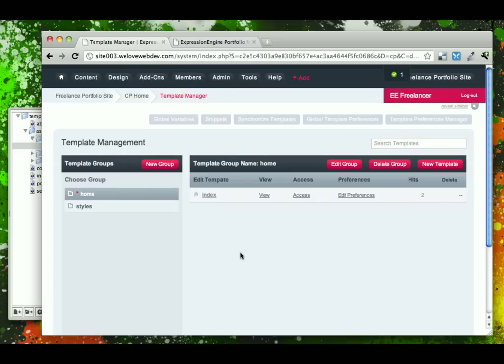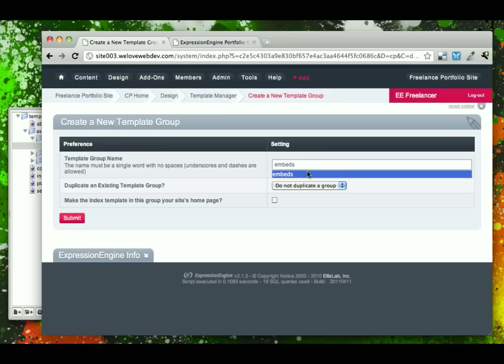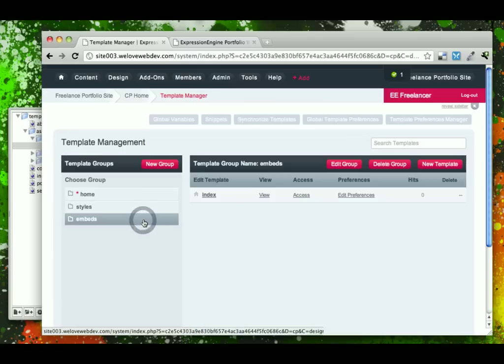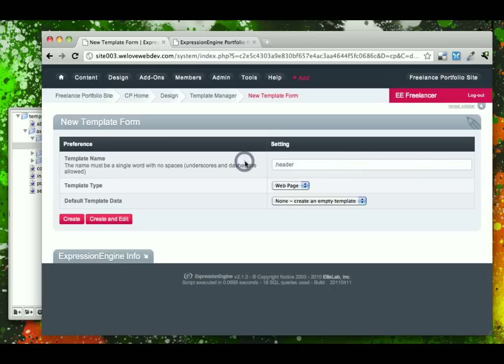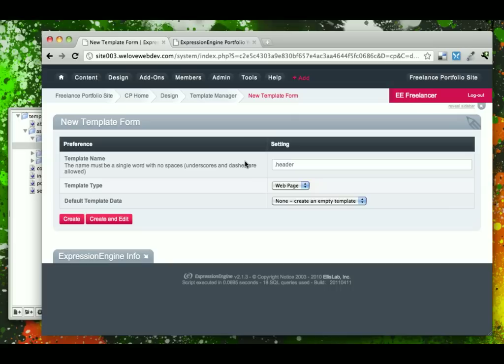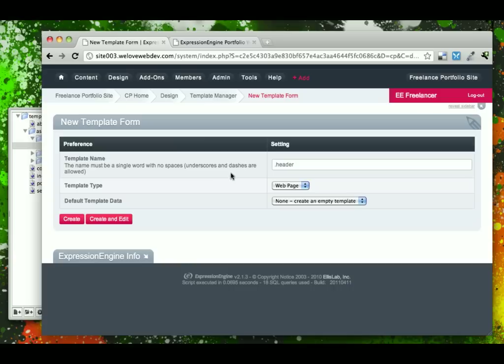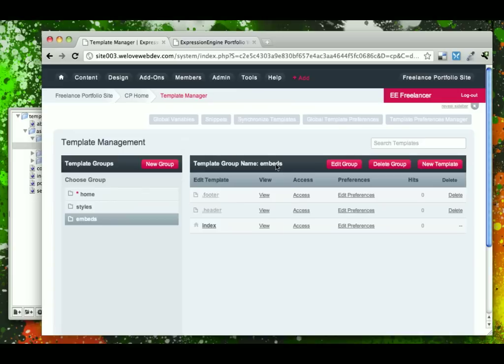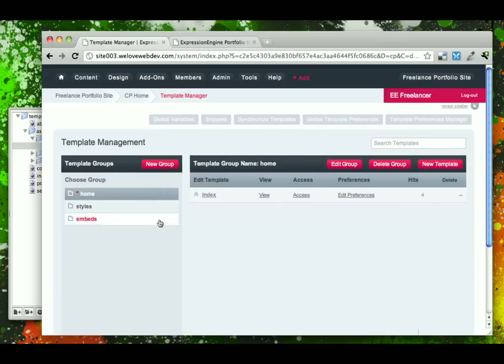Creating an Embeds Template Group in ExpressionEngine (9/25) DaBrook EE Tutorial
In this video we talk about the how and why to create an embeds (or includes) ExpressionEngine template group for the header, footer, sidebar, and other partial or shared code.